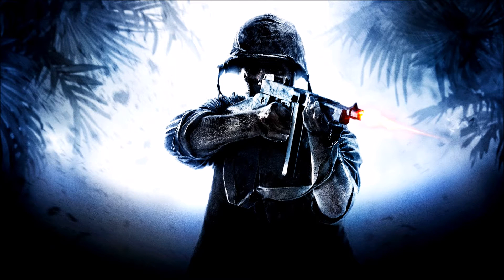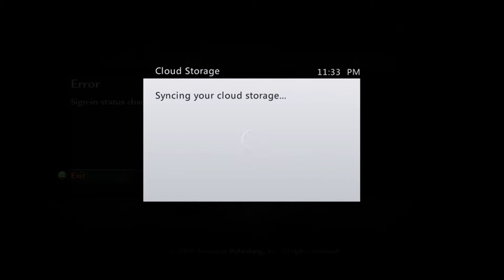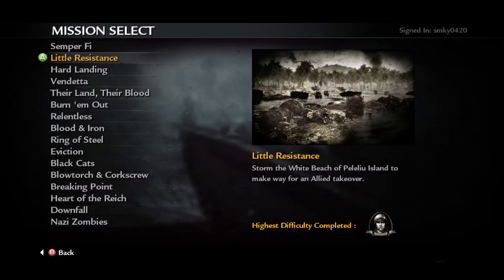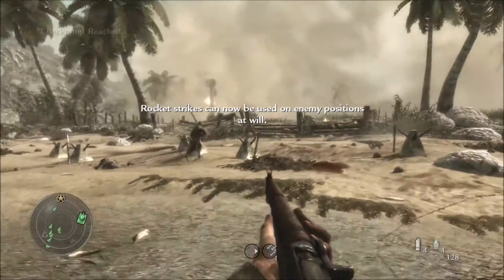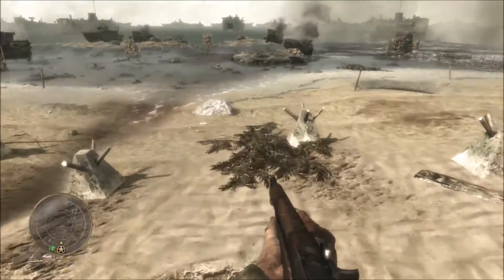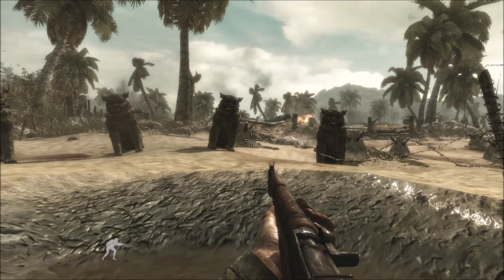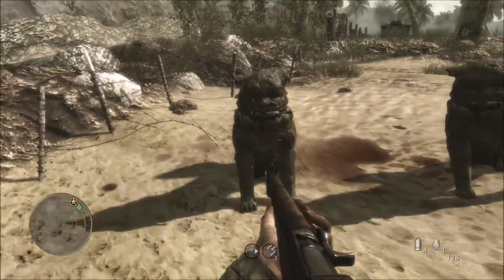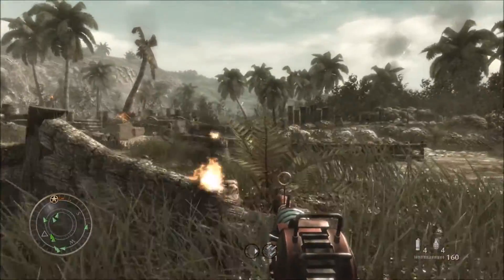RAY GUN CAMPAIGN EASTER EGG- Call of Duty World at War (Xbox One)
Ray Gun Easter Egg in the World at War Campaign. A Easter Egg 7 years in the making!!!